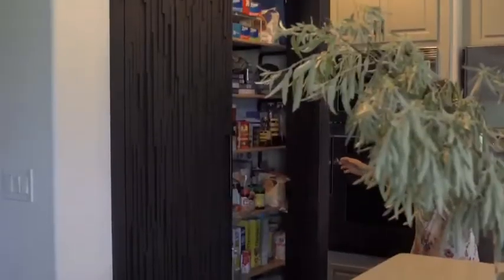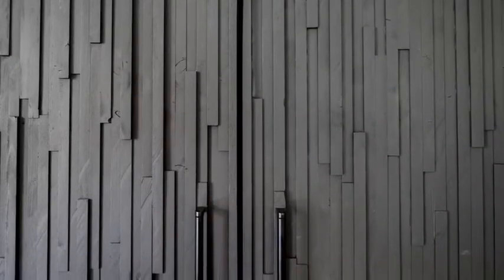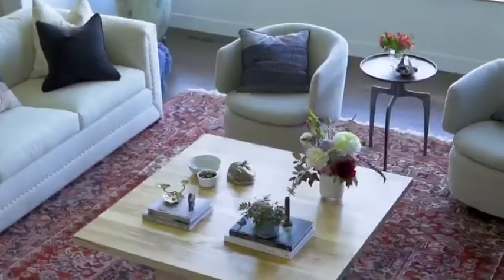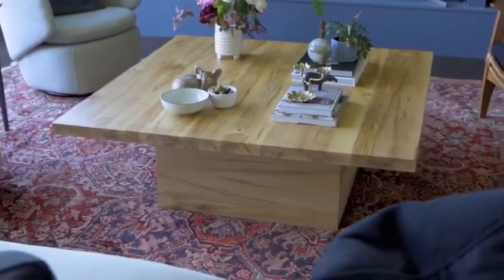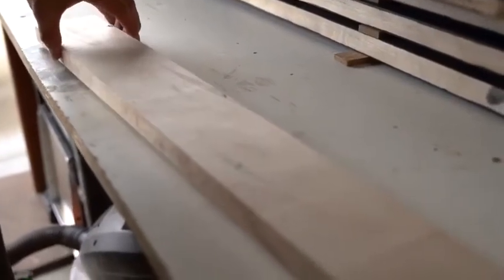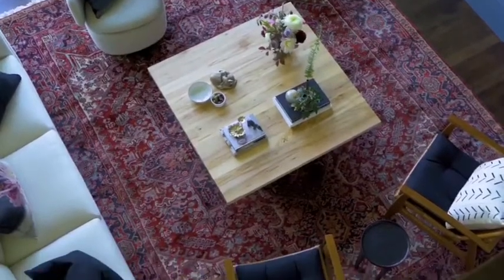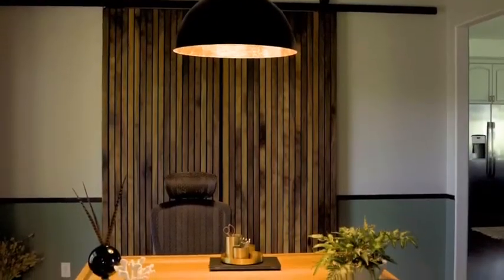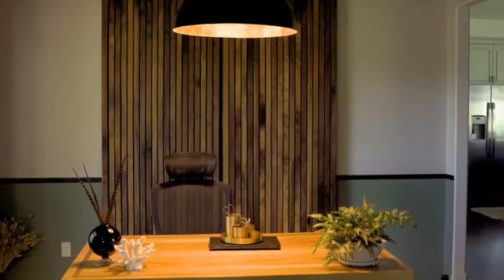Episode 5: Hawthorn and Lily Interiors “Woodwork”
My hubs talking about the woodwork side of our biz. Video by Brooke Buchan.